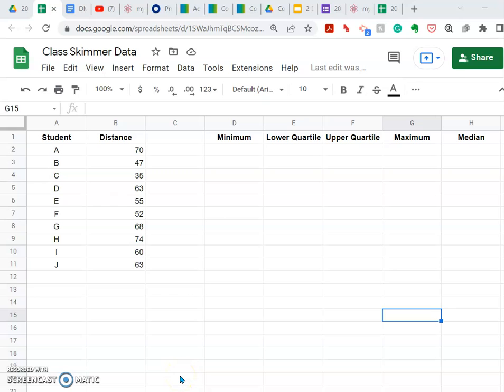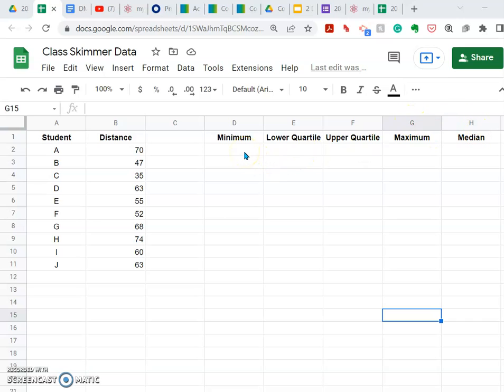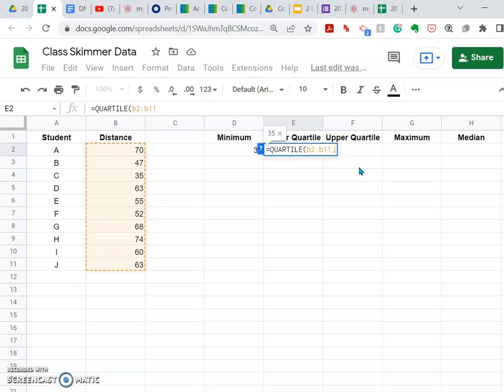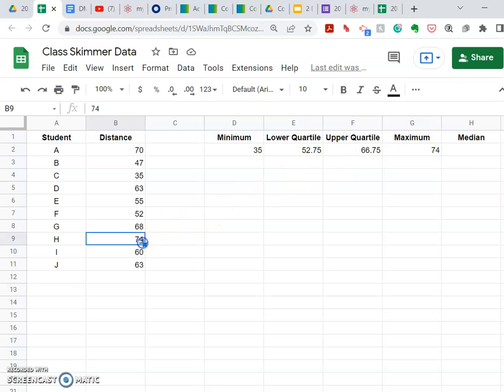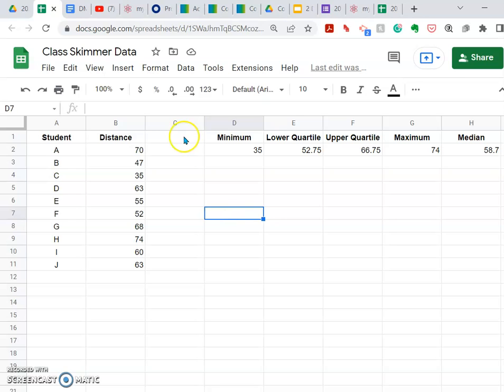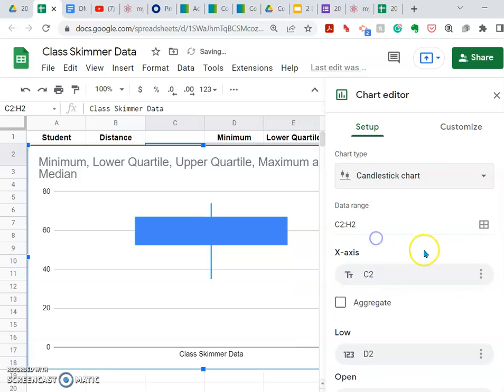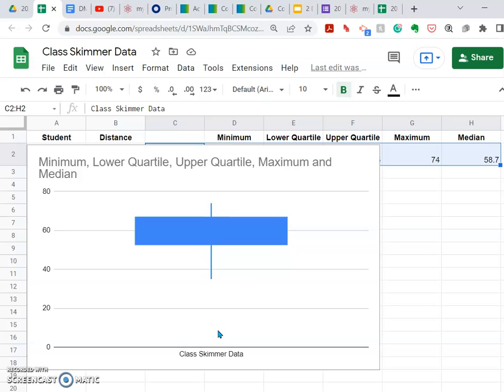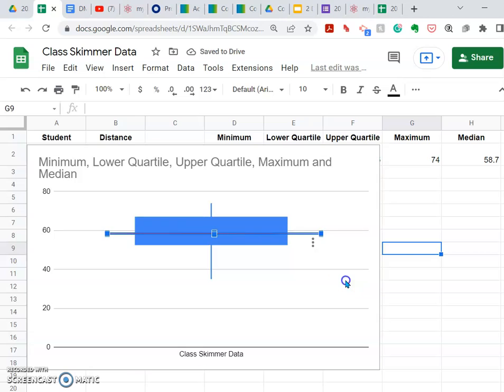Creating a Box and Whiskers Chart in Google Sheets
Relates the process used to create a Box and Whiskers chart from a data set as given in PLTW DM Act. 1.4.